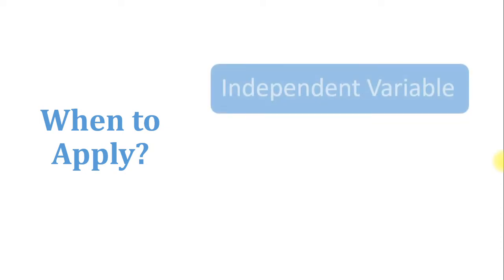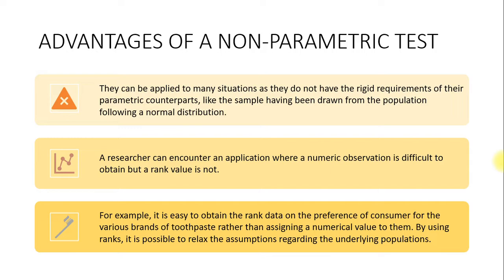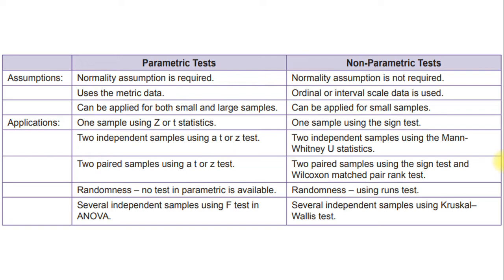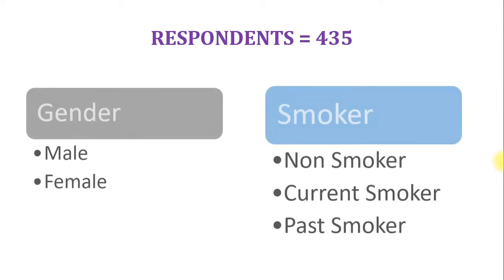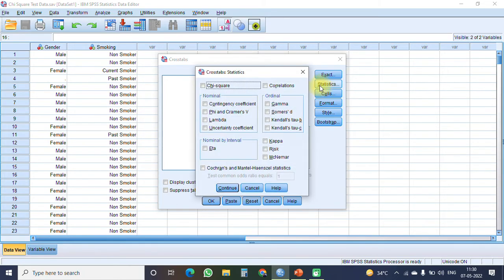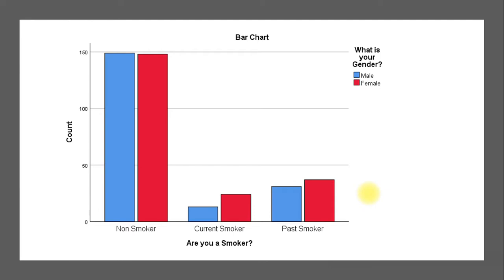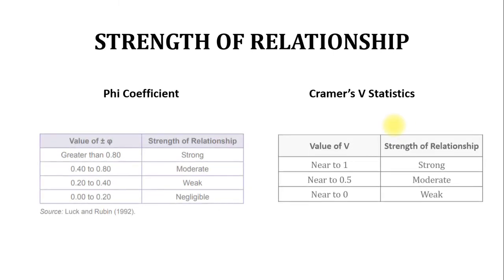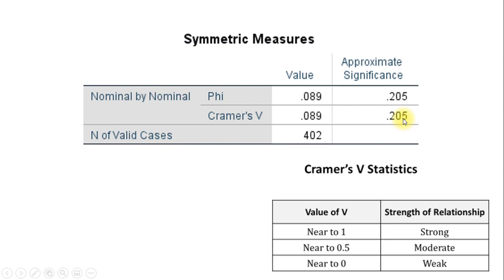Chi Square Test: Using SPSS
In this video, I discussed the application of Chi square Test and how to calculate the test statistics using SPSS.